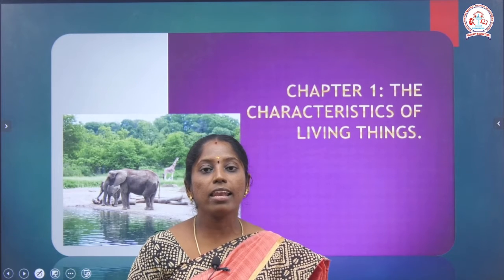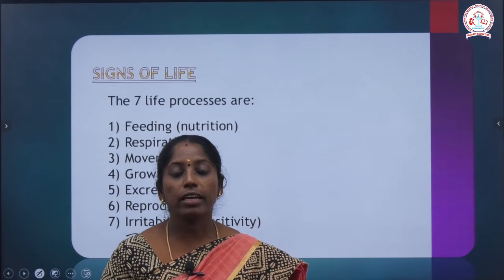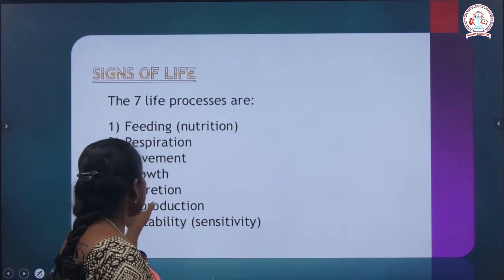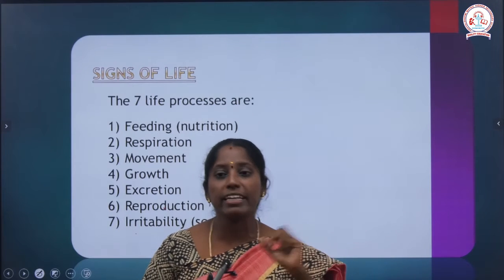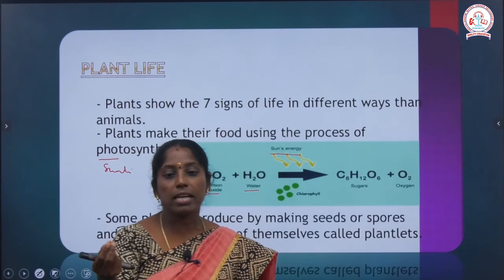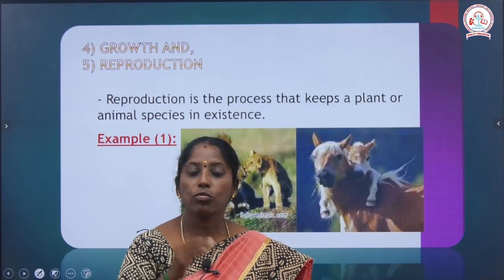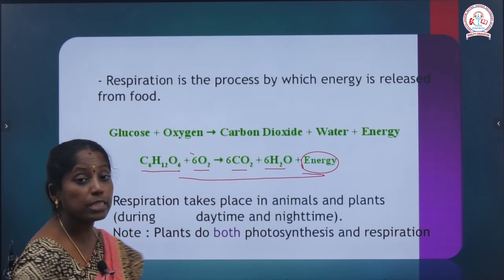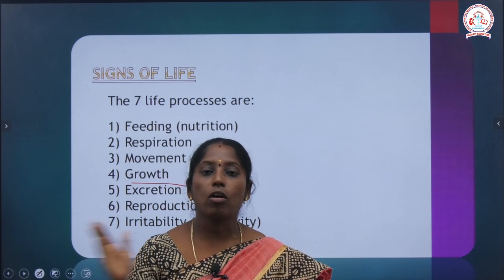Characteristics of living things Class 8th